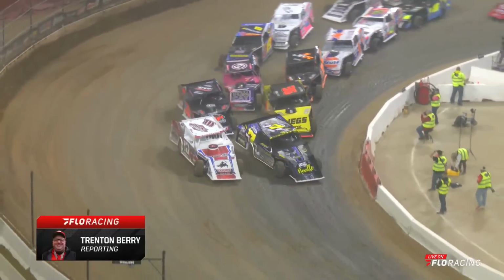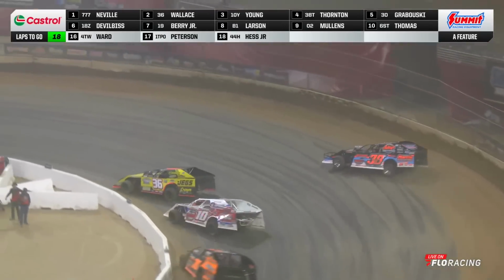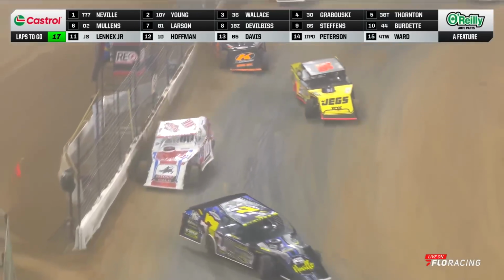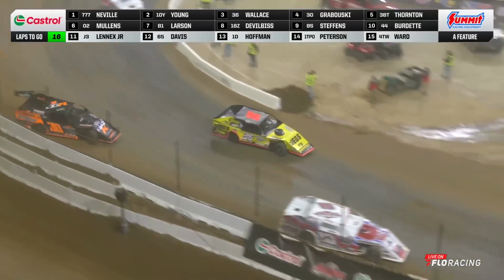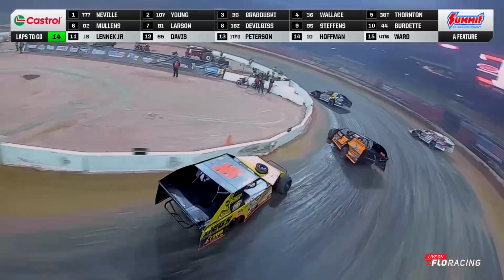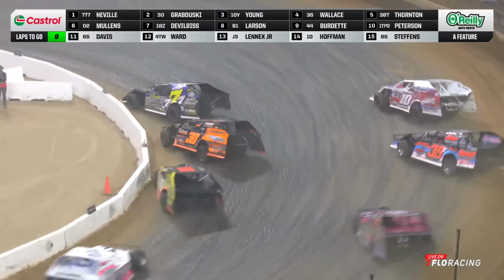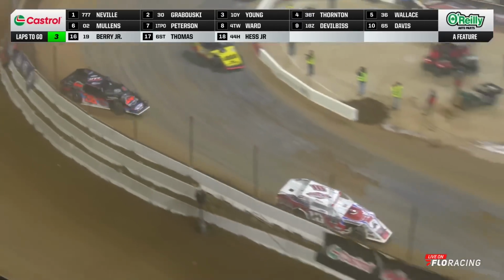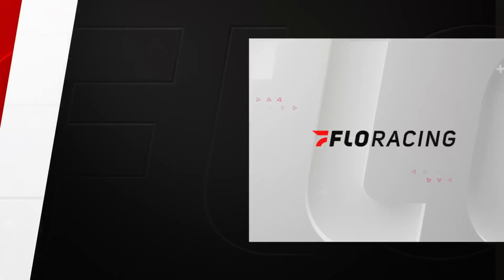Friday Modified Prelim | Castrol Gateway Dirt Nationals 12/6/24 | Highlights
Kenny Wallace competes in his hometown of St. Louis during Friday's Open Wheel Modified prelim at the Castrol Gateway Dirt Nationals on December 6, 2024.